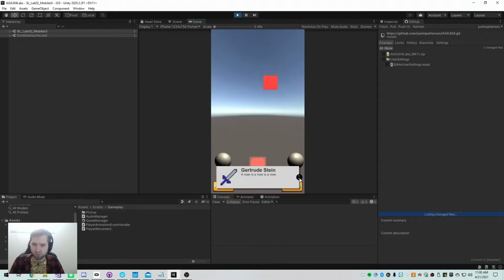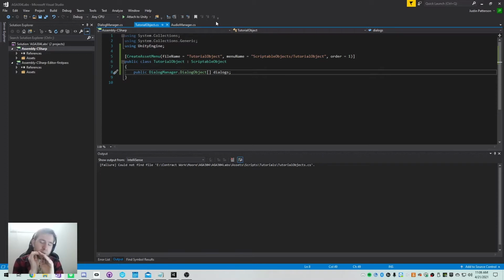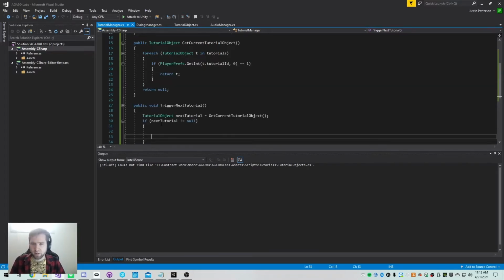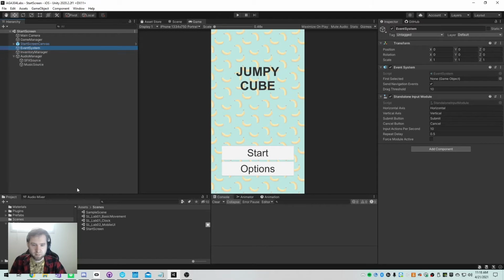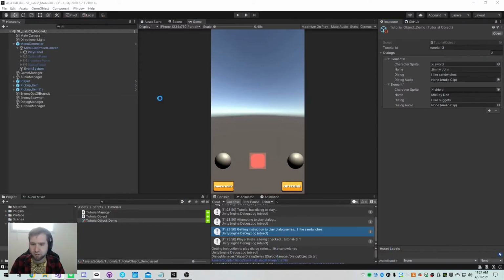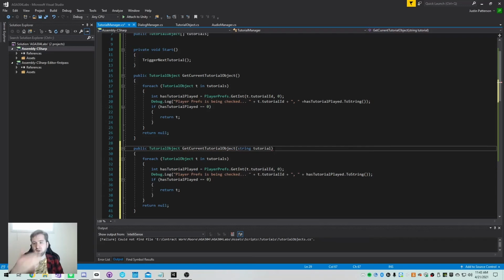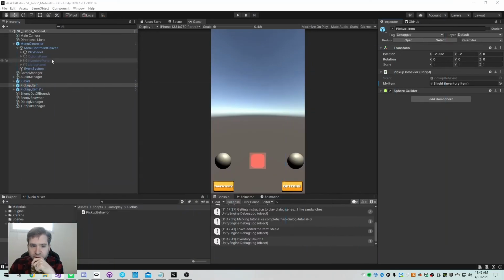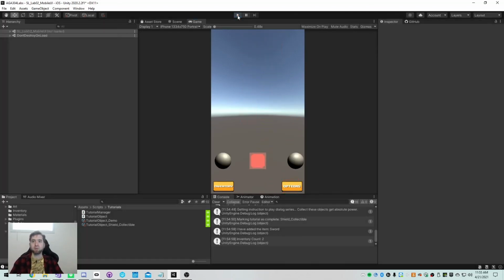Creating a Tutorial System that triggers Dialog Cues in Unity3D